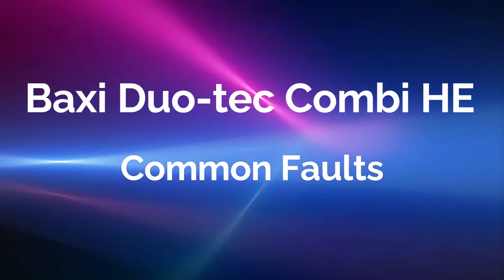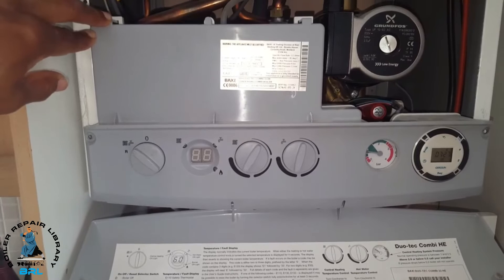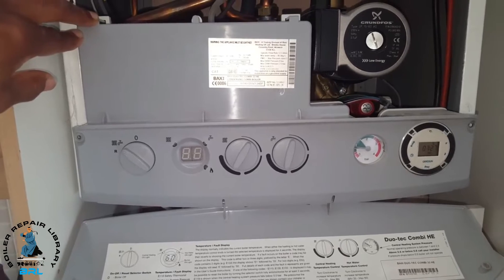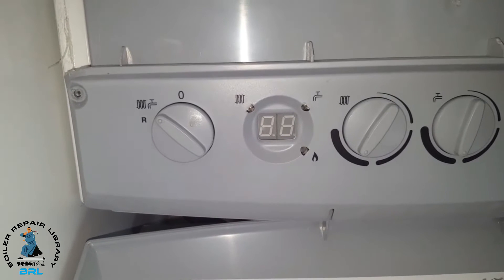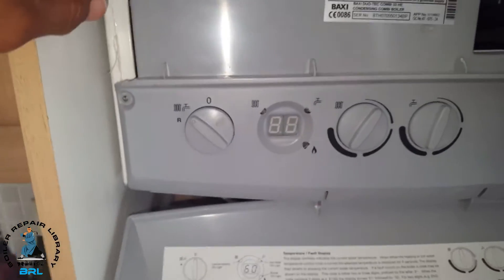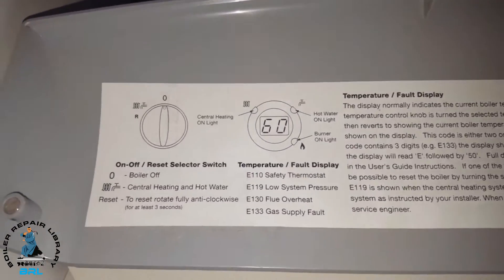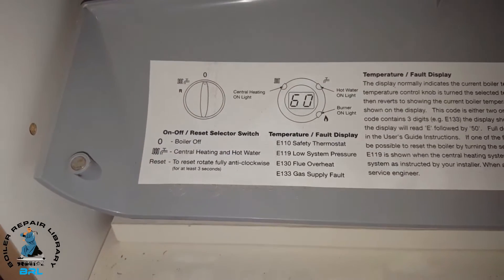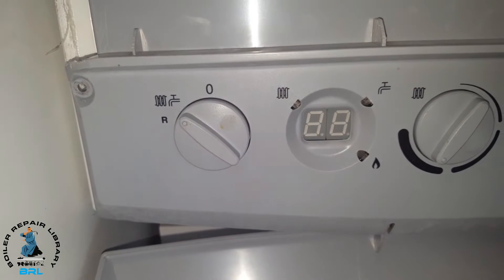Common Faults Baxi Combi Duo-Tec 33HE